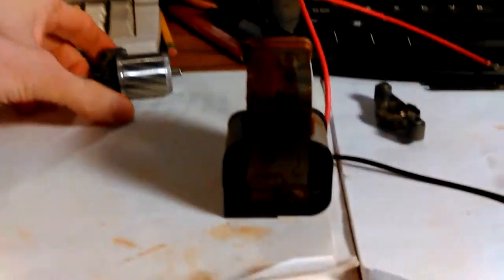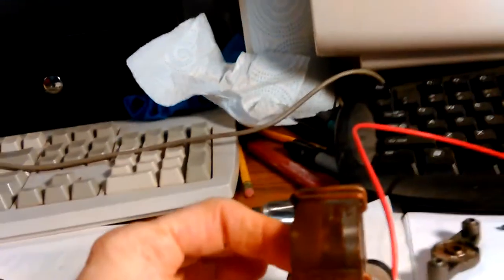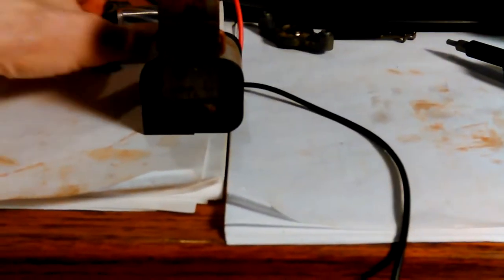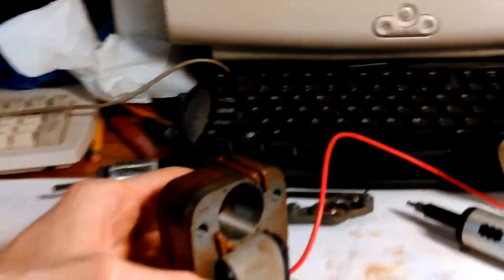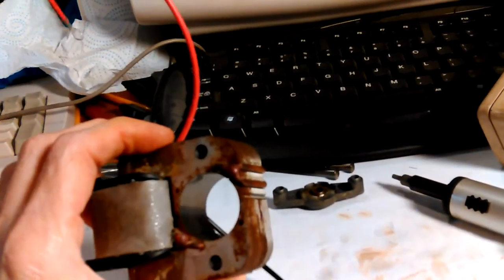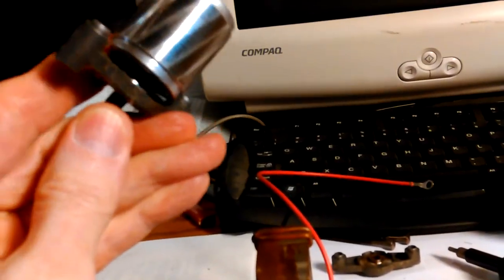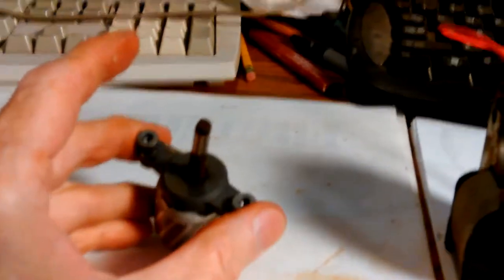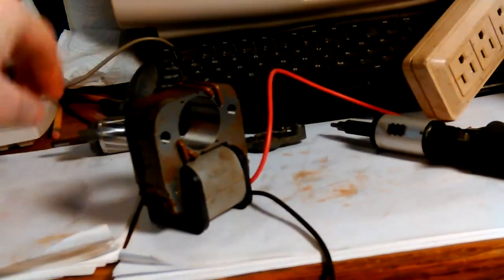Don Bishop Bathroom Broan 655 Heater and Exaust Fan with Light Combination Repairs New Installation